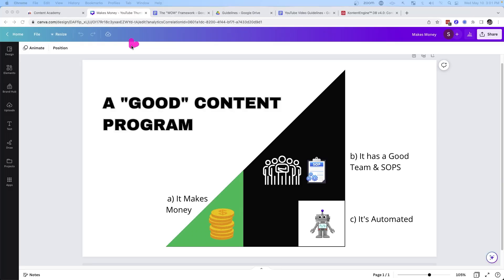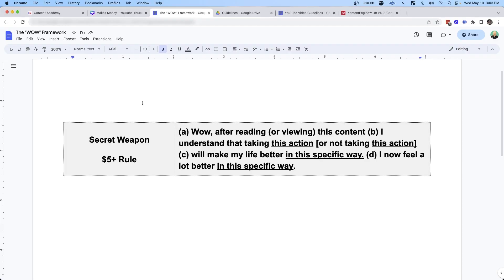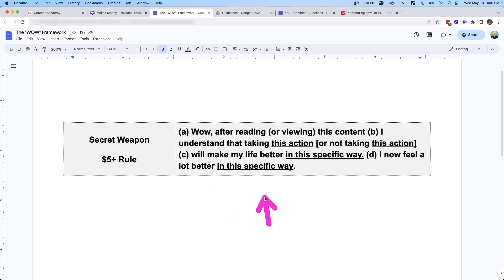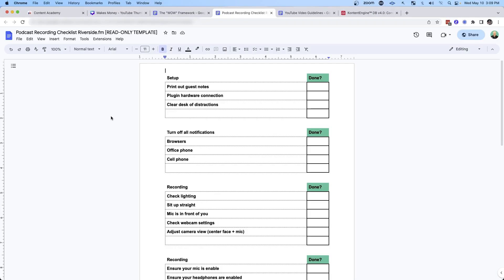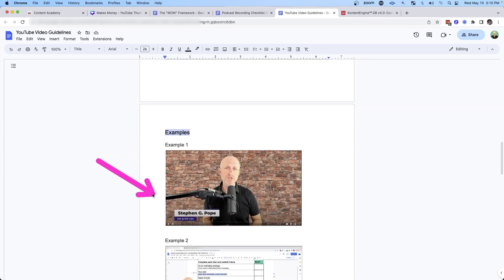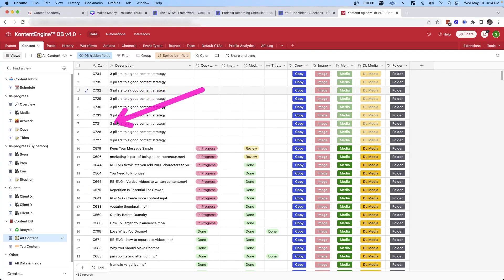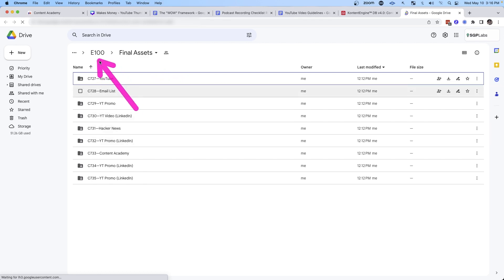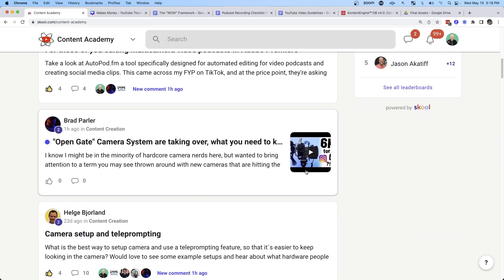Build A KILLER Content Strategy (The Top 3 Tips)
Want to learn the 3 secrets you need to build the ULTIMATE marketing program for your business?

I’ll be covering:

✅ What a “good” content program has
✅ What to focus on first
✅ The biggest mistakes people make